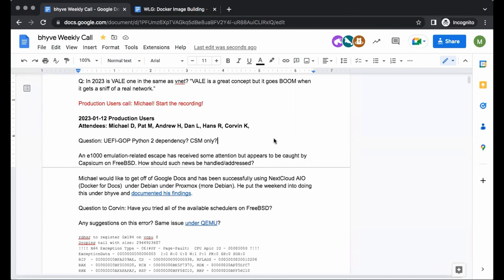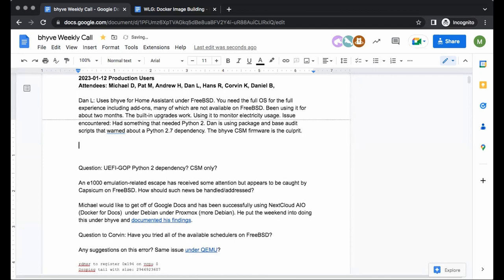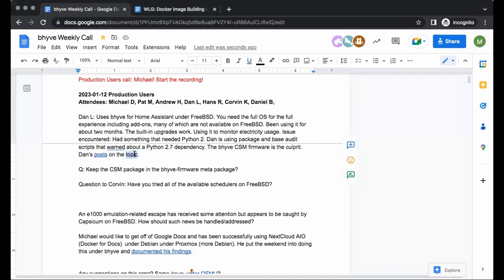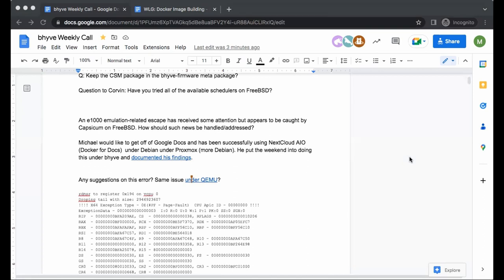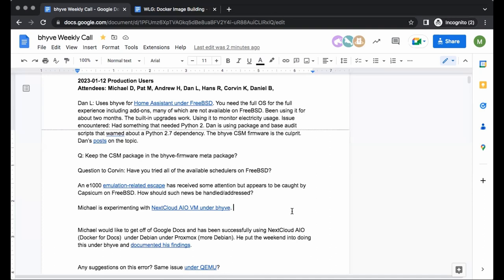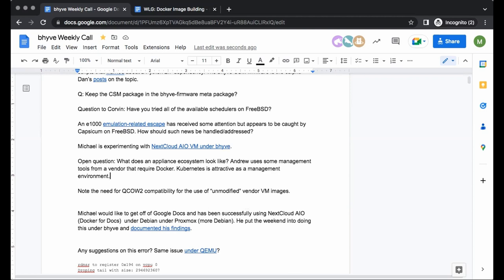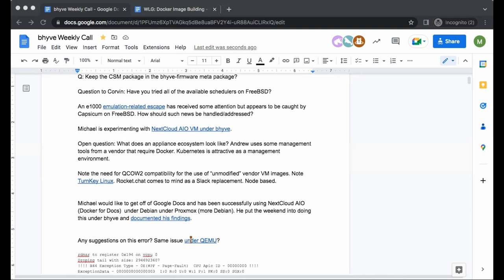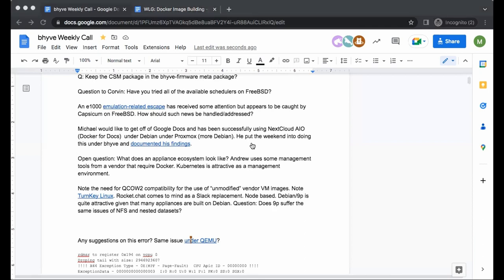2023-01-12 bhyve Production User Call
The recording of the January 12th, 2023 bhyve Production User Call